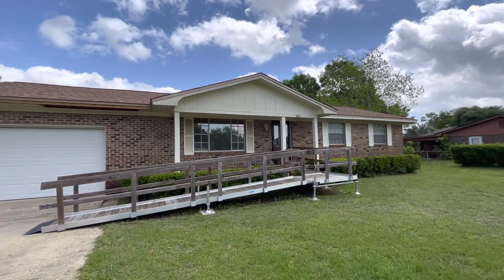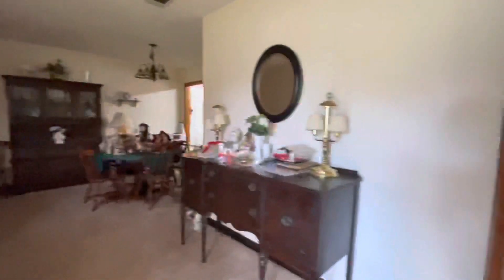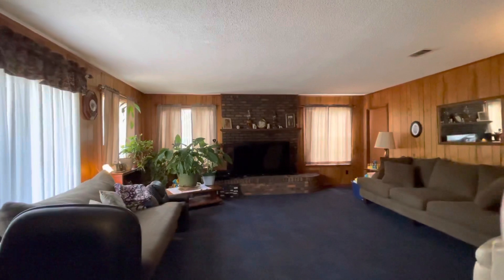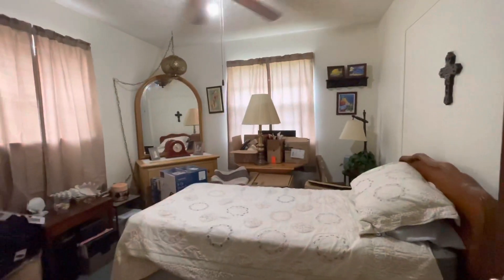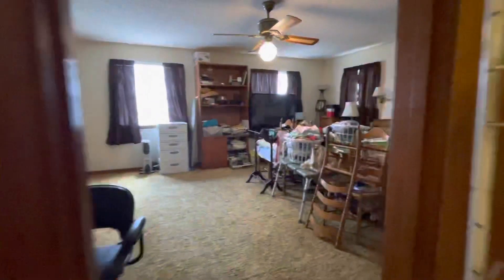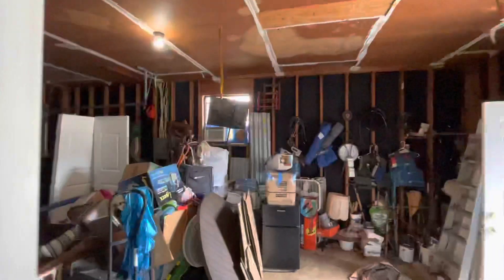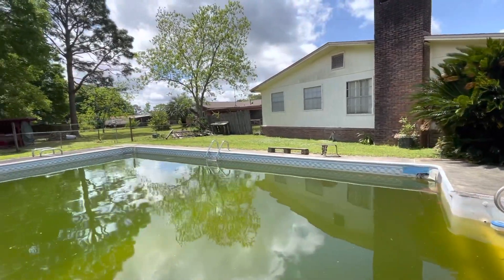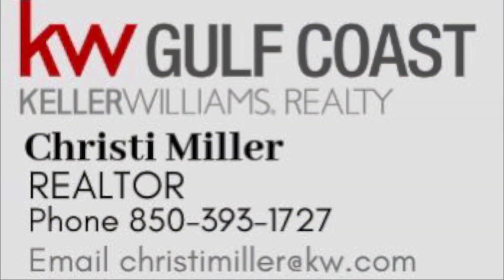4 🛌 2 🛁 Home with Pool & Workshop -$199,900 - Renovations needed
Brick four bedroom home with a pool and detached 25 x 19 workshop with power. New roof installed 2021.  Seller states Pool will need new liner and pump.  Cash or Renovation loan only as some repairs are needed. See link for additional photos & information. ***NOT FOR RENT - NO OWNER FINANCING.